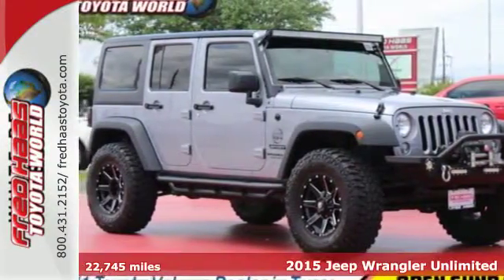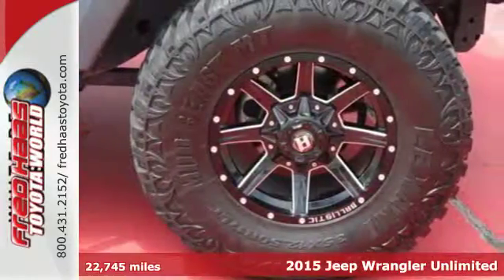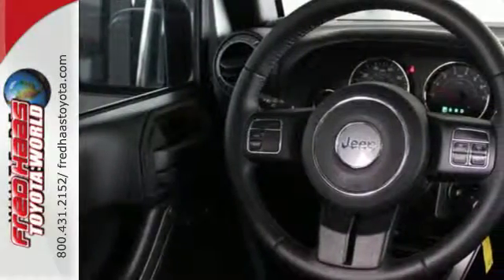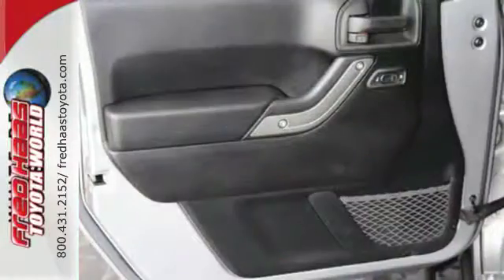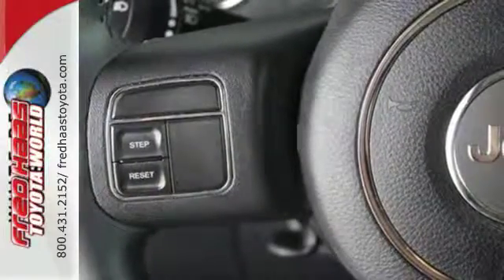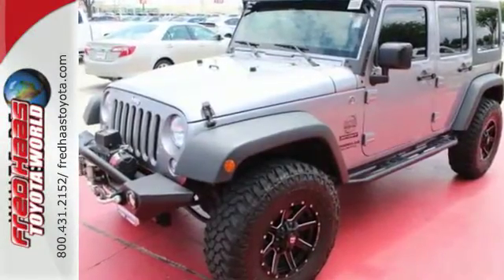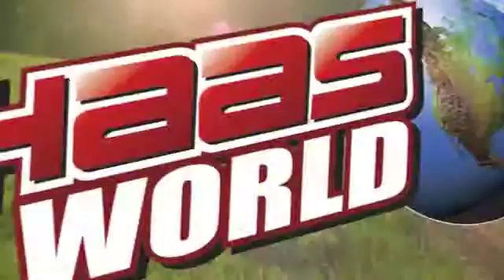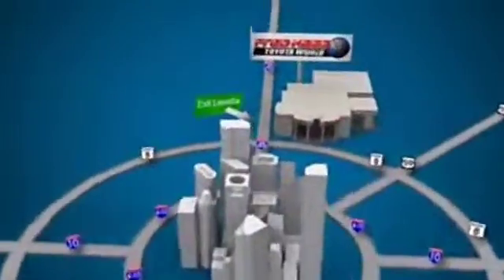Used 2015 Jeep Wrangler Unlimited Spring, TX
Year: 2015
Make: Jeep
Model: Wrangler Unlimited
Trim: Sport
Engine: 6 Cyl. 3.6 L
Transmission: Automatic
Color: Billet Silver Metallic Clearcoat
Mileage: 22745
Stock #: FL659522T
VIN: 1C4BJWDG3FL659522
Boasts 20 Highway MPG and 16 City MPG! Carfax One-Owner Vehicle. This Jeep Wrangler Unlimited delivers a Regular Unleaded V-6 3.6 L/220 engine powering this Automatic transmission. Wheels: 16 x 7.0 Luxury Styled Steel, Variable Intermittent Wipers, Urethane Gear Shift Knob.*This Jeep Wrangler Unlimited Comes Equipped with These Options *Trip Computer, Trailing Arm Rear Suspension w/Coil Springs, Towing w/Trailer Sway Control, Tires: P225/75R16 BSW On/Off Road, Sunrider soft top, Steel Spare Wheel, Single Stainless Steel Exhaust, Side Impact Beams, Sentry Key Engine Immobilizer, Removable Rear Window.*Stop By Today *Stop by Fred Haas Toyota World located at 20400 Interstate 45, Spring, TX 77373 for a quick visit and a hassle-free deal!

Address:
20400 I-45 North